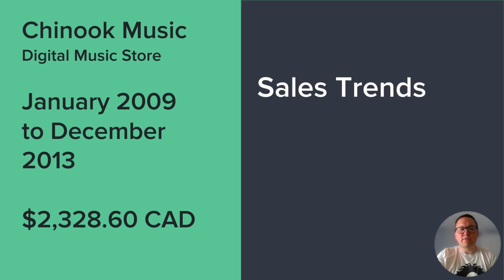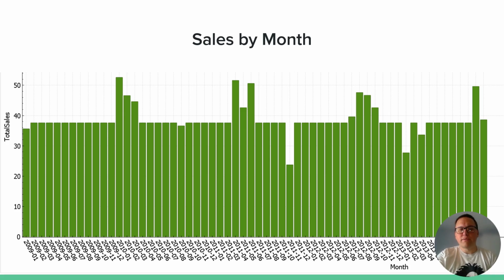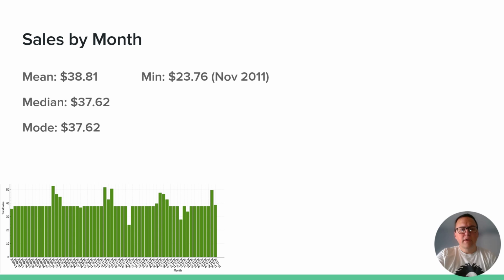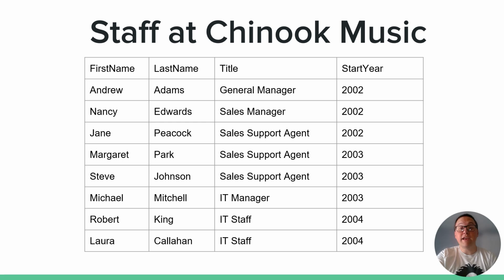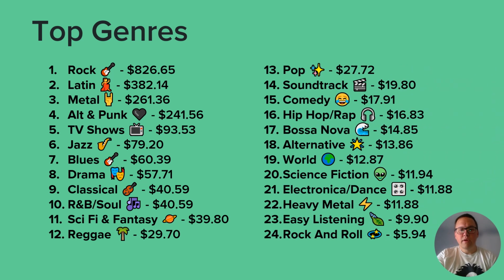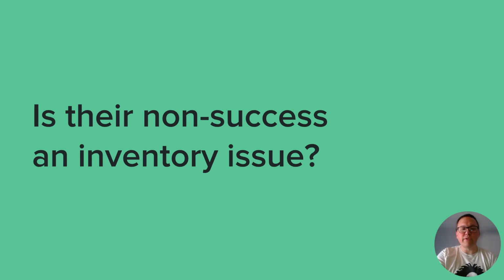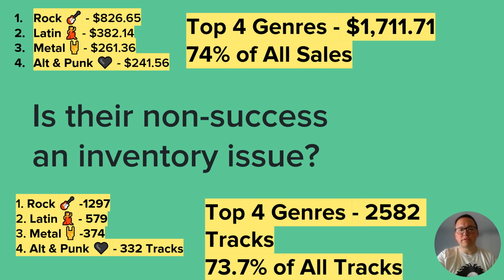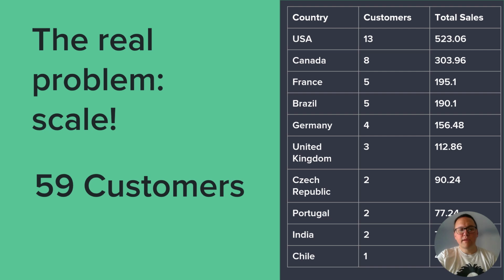Chinook Music Store SQL Analysis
This is my breakdown of a business dataset for an online music store.

An article that I wrote to breakdown more of the SQL i used, can be found here: